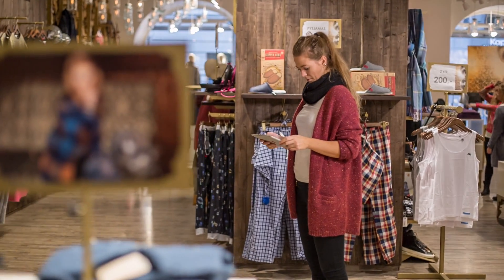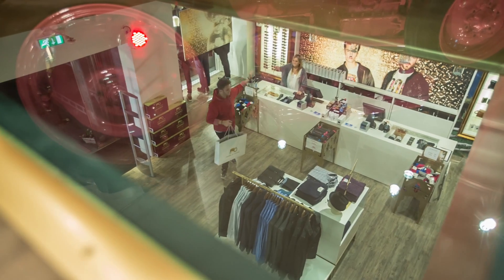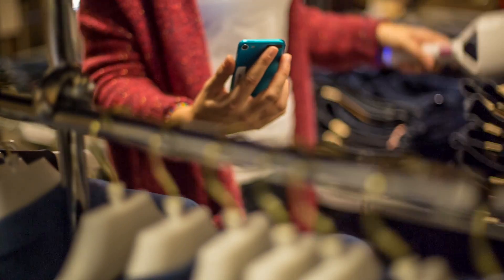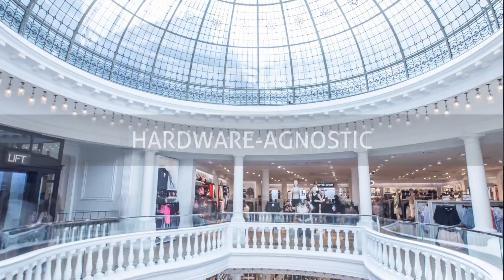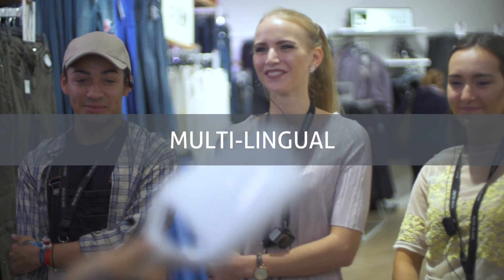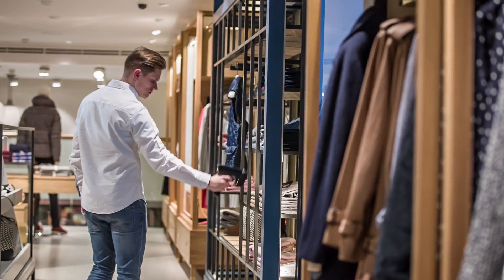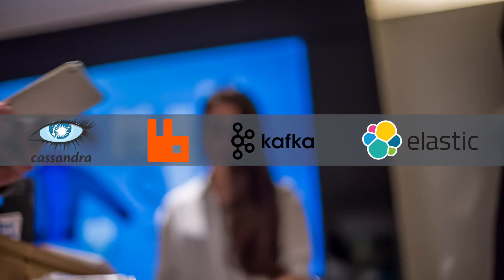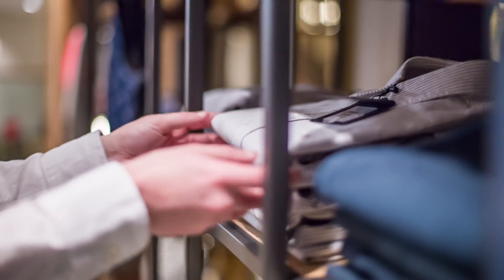iD Cloud - RFID in the cloud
iD Cloud is a scalable and user-friendly RFID solution designed for retail applications. RFID technology enables retailers to track every article in the store and stock room and quickly improve the stock accuracy to over 98% and significantly improve their on-shelf merchandise availability.